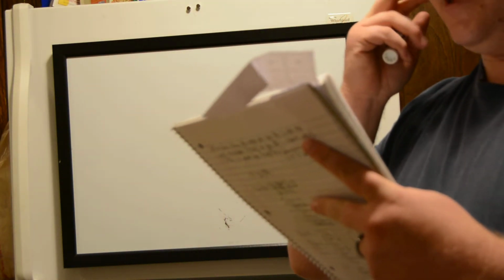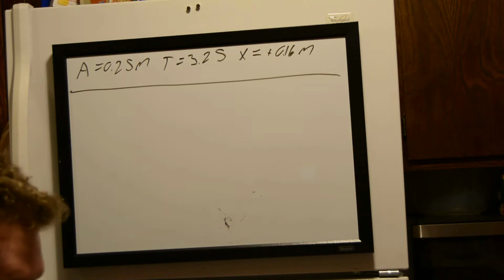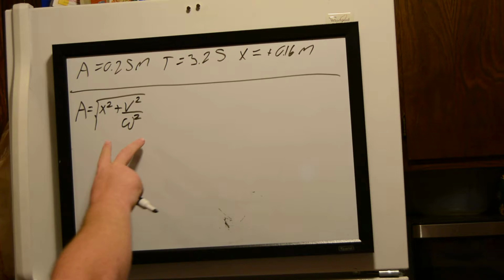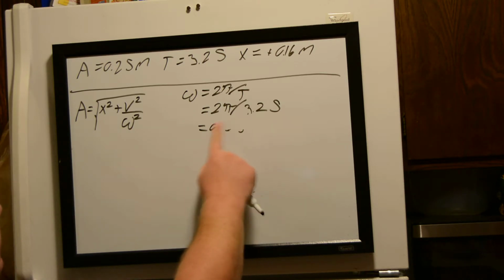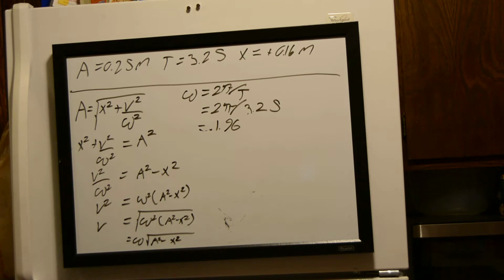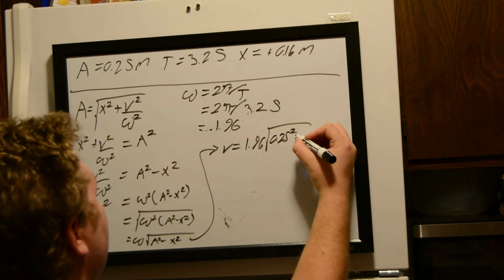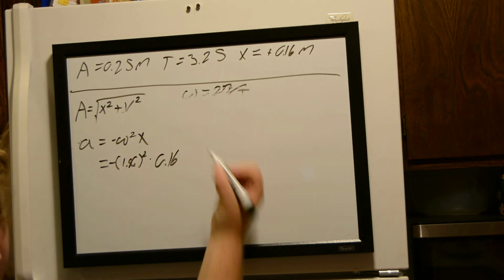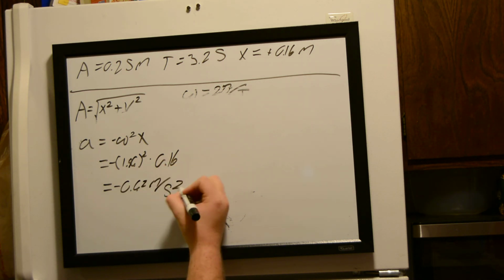Ch. 14 bingo 14.26 (Max velocity and acceleration of SHM)